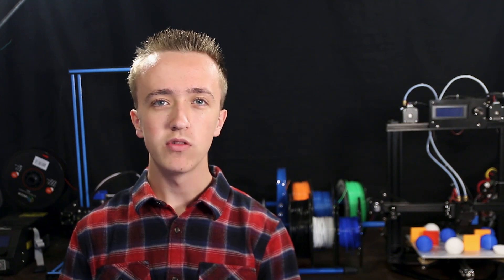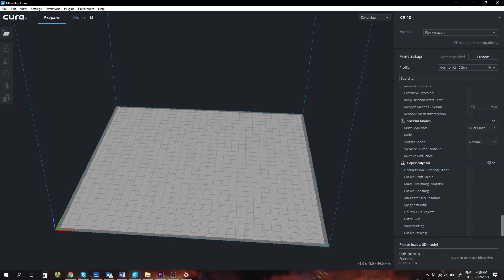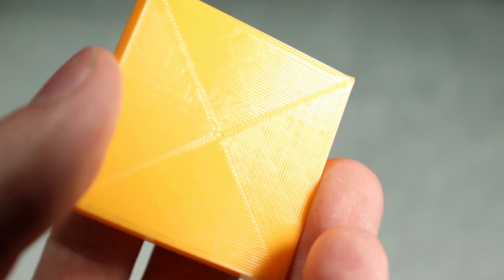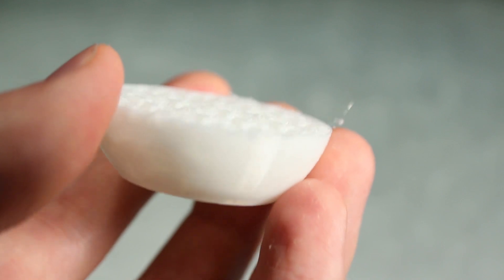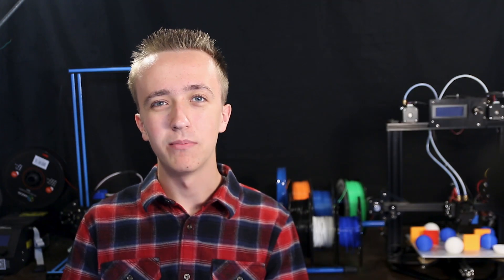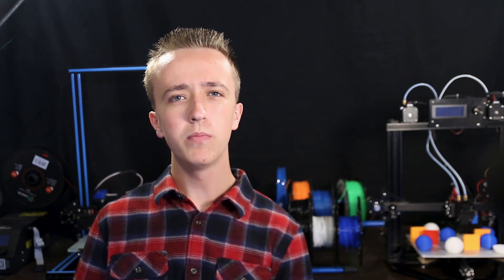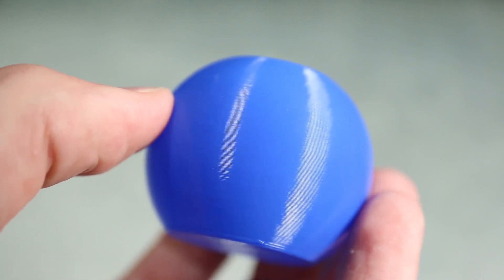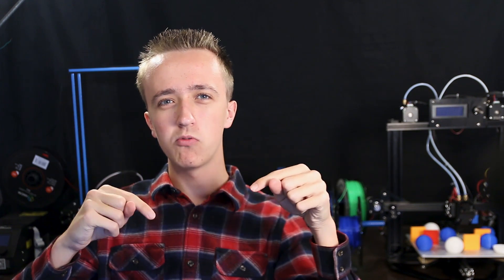7 Settings to Improve your 3D Prints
Slicing 3d models with the standard settings you got from the manufacturer is easy and usually works pretty well. But what If you want to change some things to improve the results or get a specific effect? In this video I will go over some advanced options in your slicer that will allow you to change up your prints.